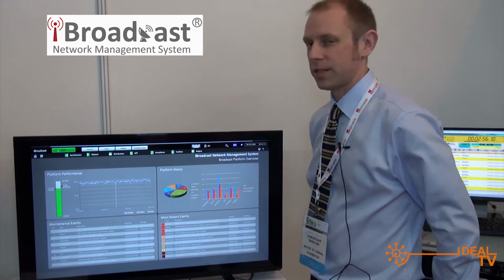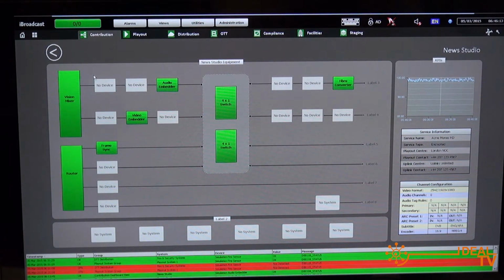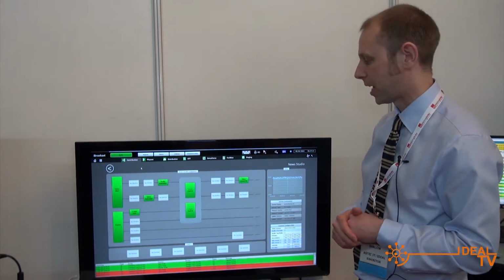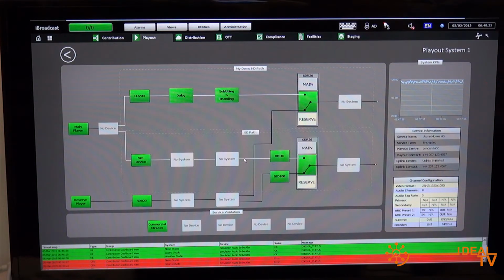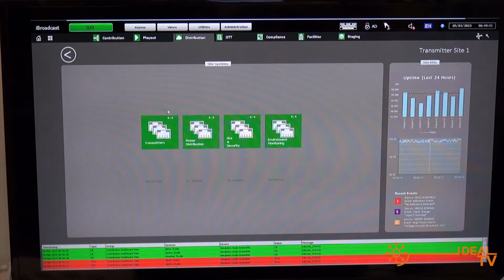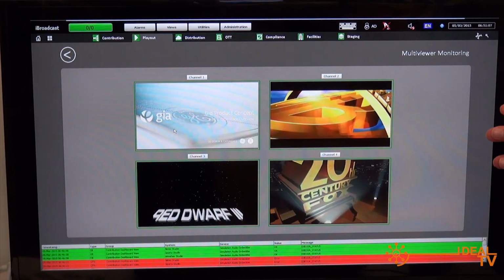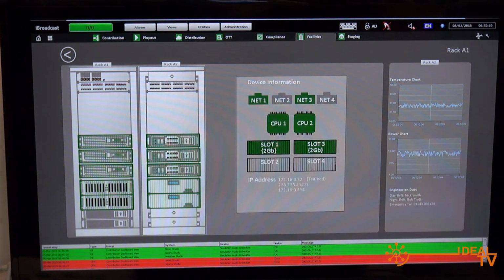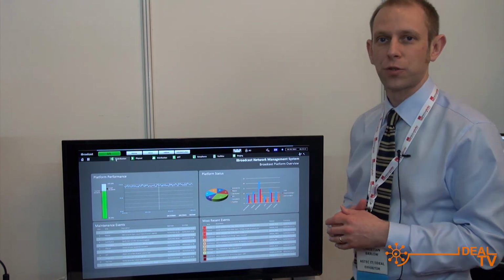iBroadcast overview at ABU 2015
Chris Barlow from Astec Solutions introduces iBroadcast at The Asia launch of iBroadcast on the Ideal Systems booth at the ABU Digital Broadcast Symposium 2015